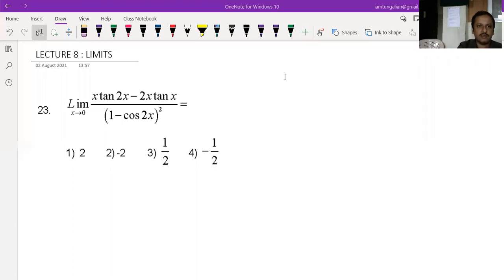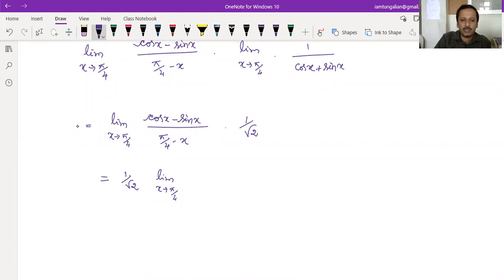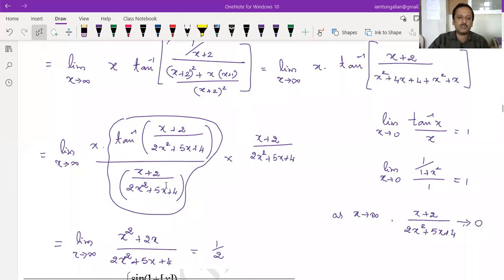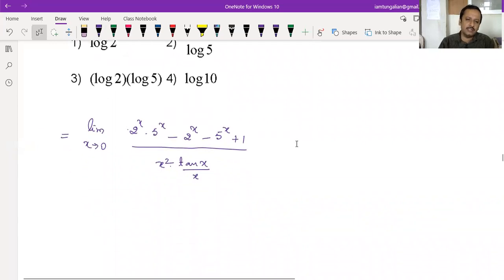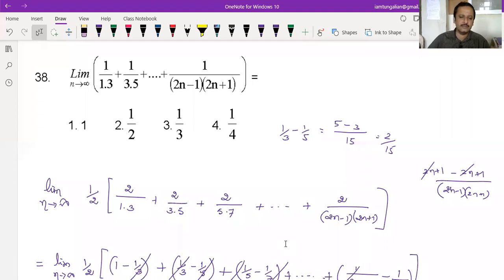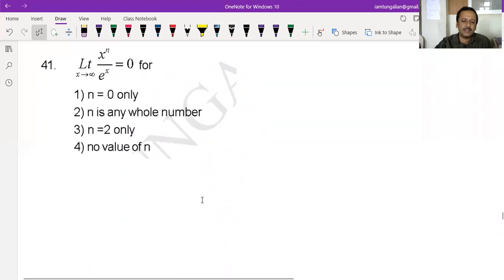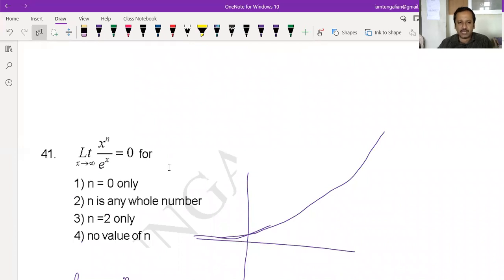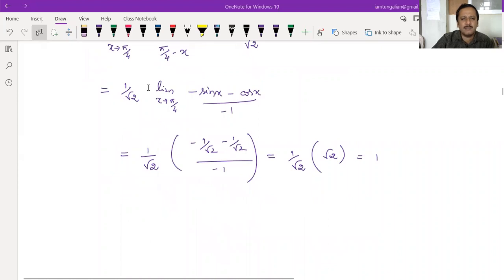LECTURE 8 | LIMITS | 03.08.21